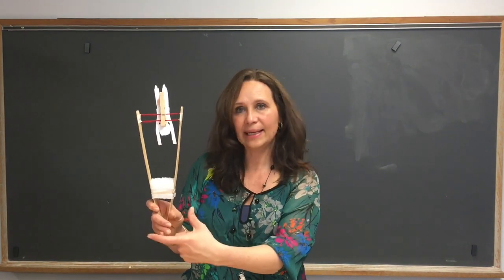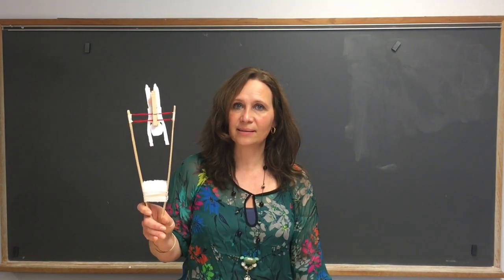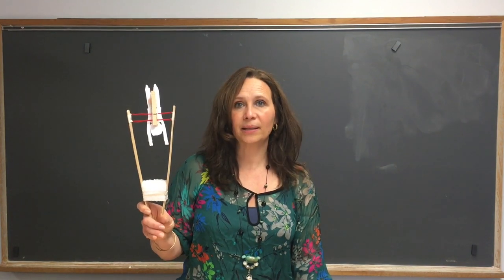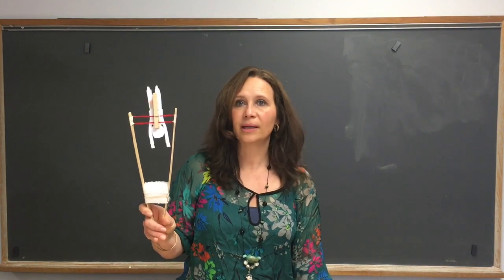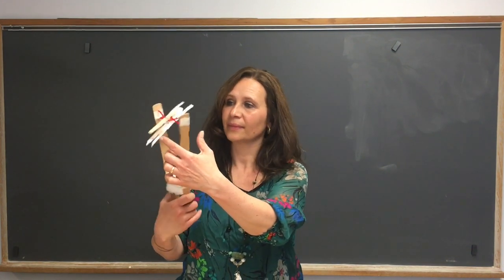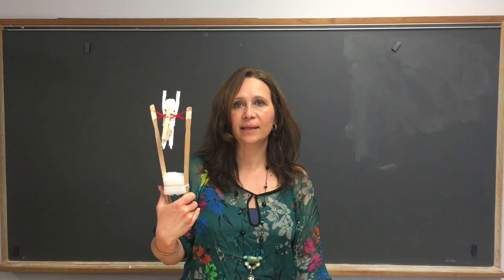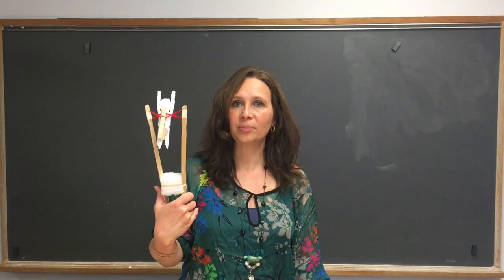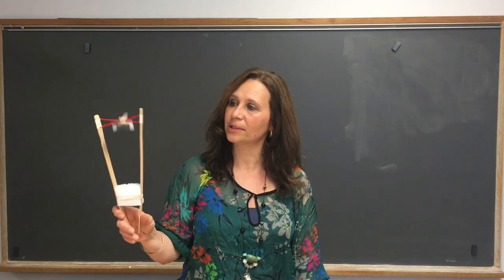Flip Toys How do they work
These toys are common in Latin America, and have different names in different regions. Some of these names are acróbata (acrobat), trapecista (trapeze artist) and salto de muerte (somersault, literally “jump of death”). In this unit, we will make our own flip toys from recycled or found materials.